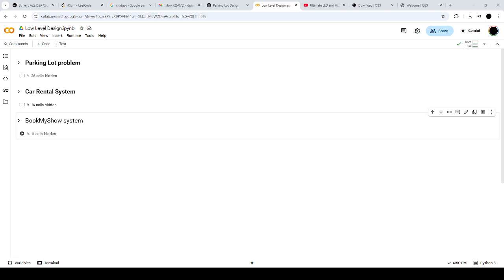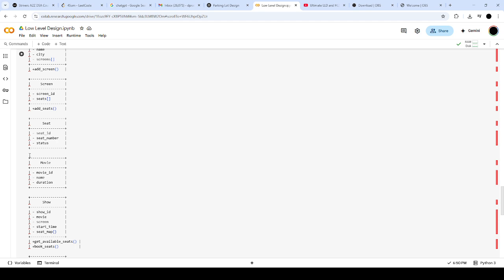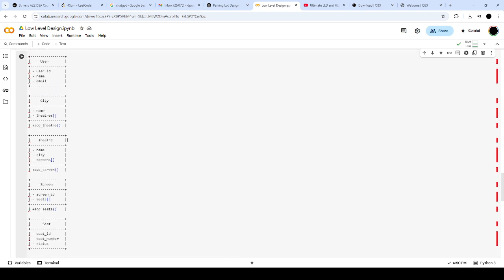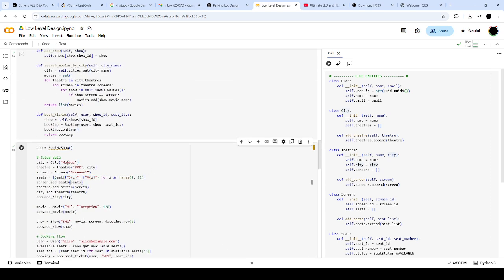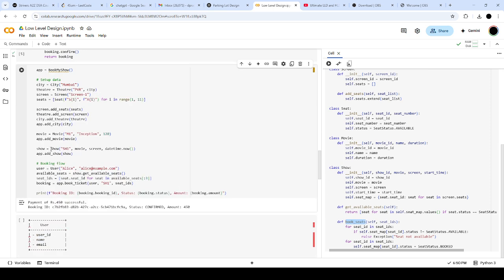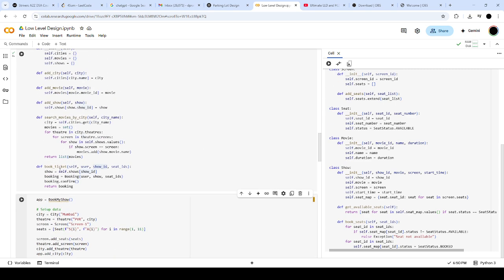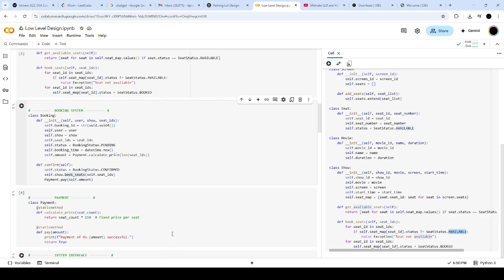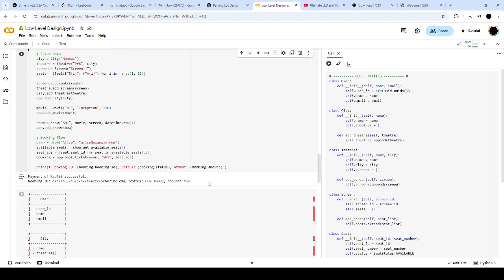Designing Book My Show LLD Problem in Detail with Code in Python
In this video, we walk you through the complete Low-Level Design (LLD) of a real-world system – BookMyShow, India’s leading online movie ticketing platform. This system design explanation covers everything from conceptual modeling to class diagrams and hands-on Python code implementation.

Chapters:
00:00 Introduction
01:23 Explanation
23:00 Summary & Tips